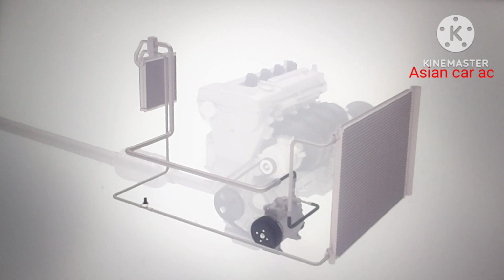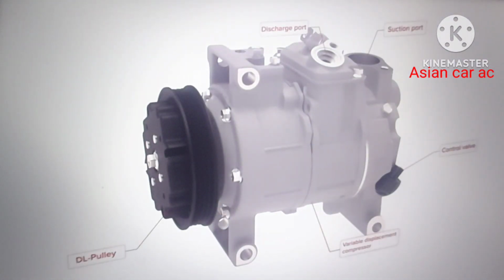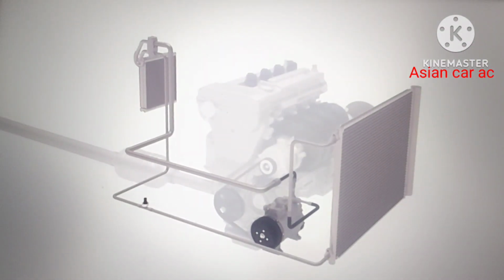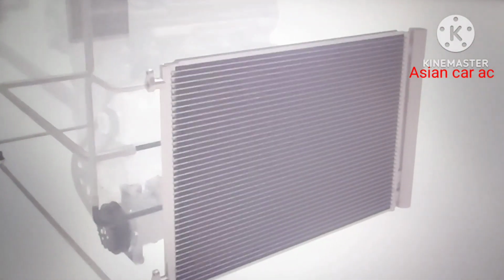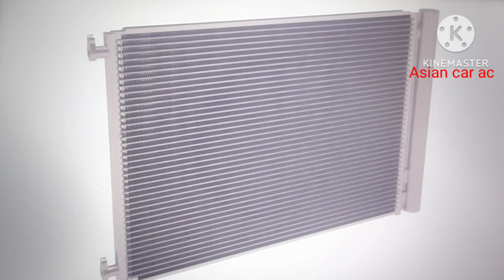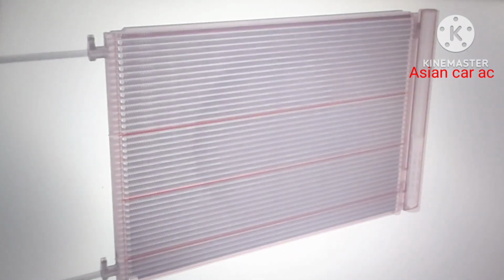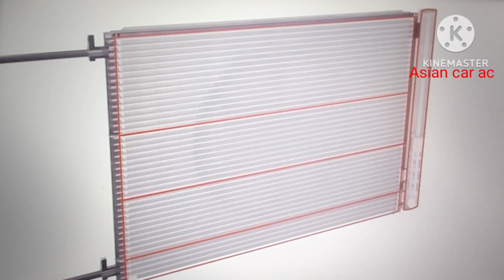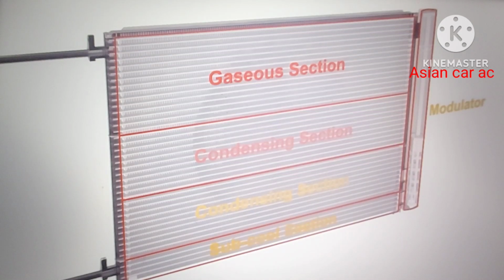Car ac system work💦💦💦💦